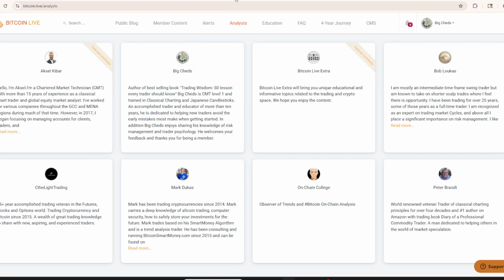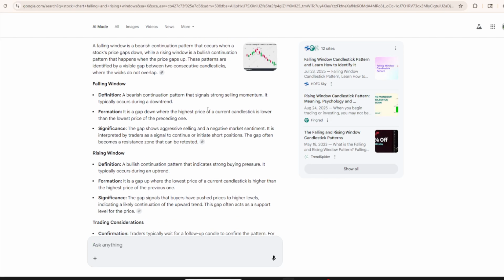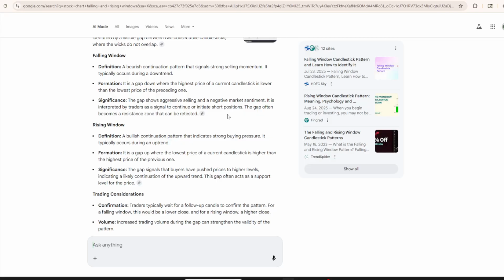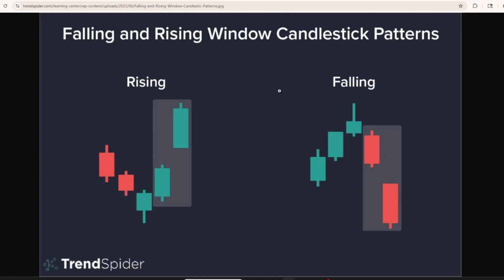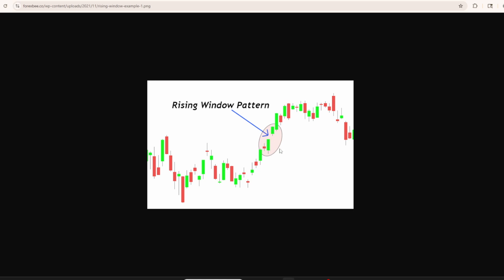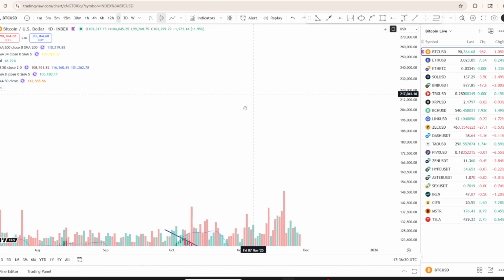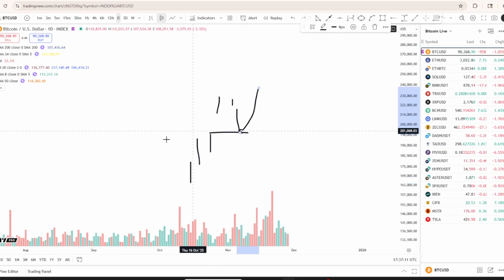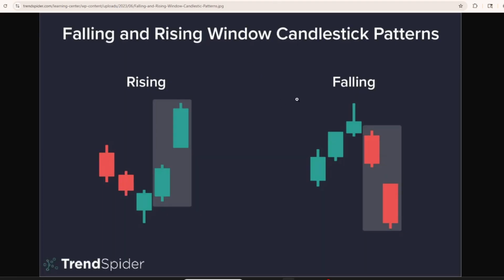Falling and Rising Windows - Japanese Candlestick Theory